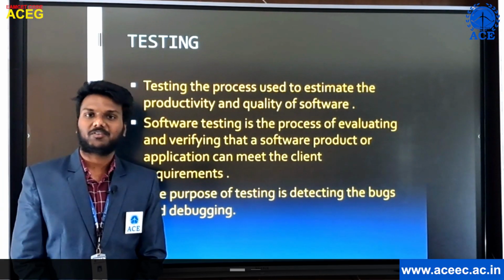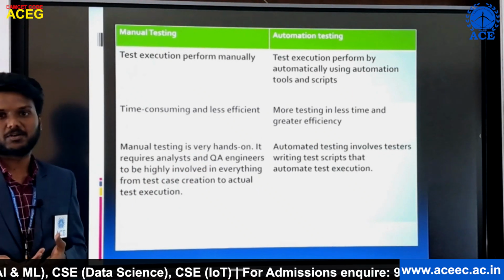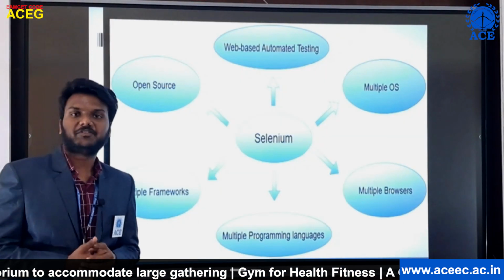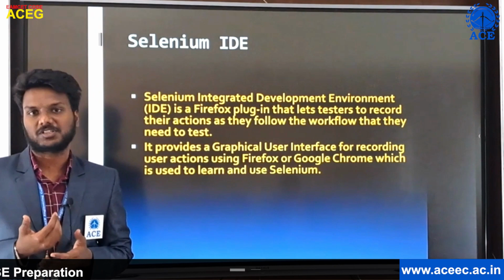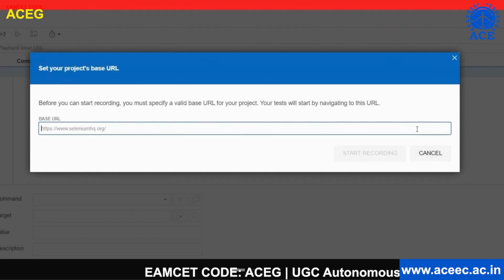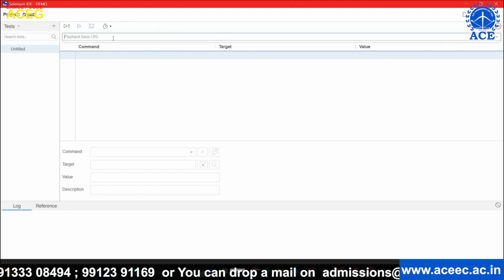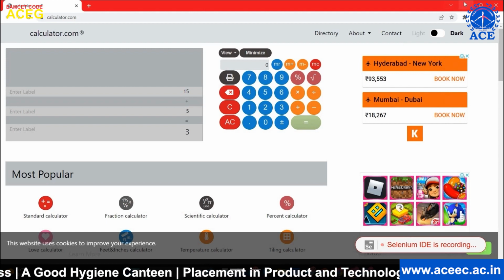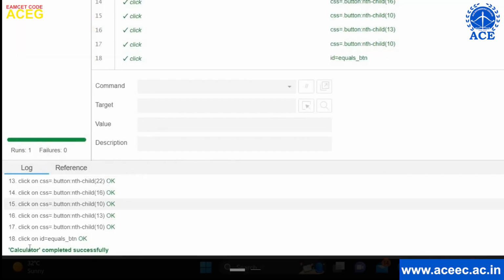Selenium - An Automation Testing Tool - Practical Demonstration - Dept of CSE & CSE(IoT)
Selenium is one of the most extensively used tools in automation testing.
Selenium is not a single tool, it comprises of a suite of softwares.

 Among that Selenium IDE is the simplest framework in the selenium suite.
It performs automation tests via records and playbacks and is mostly use as a prototyping tool.

 Selenium scripts support a wide range of programming languages such as Java, Python, Perl, Php, Ruby, c#